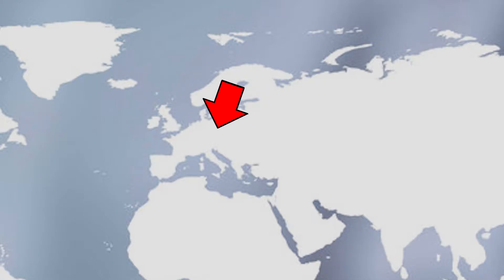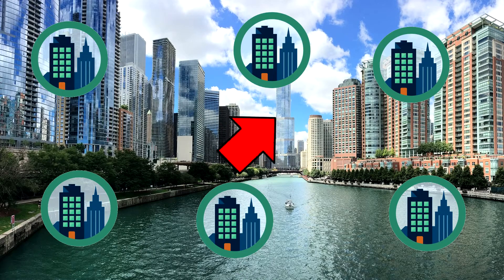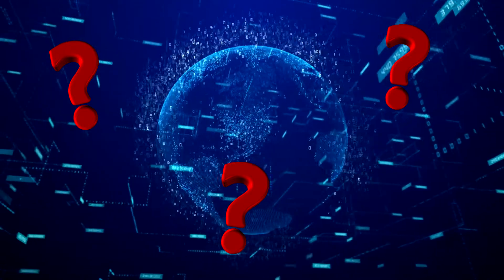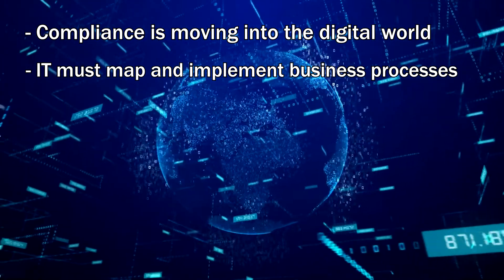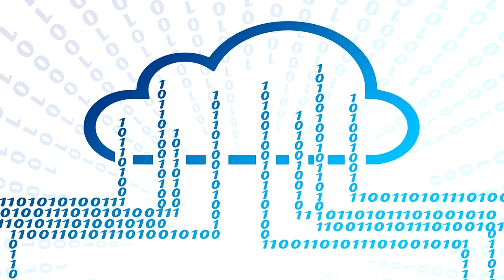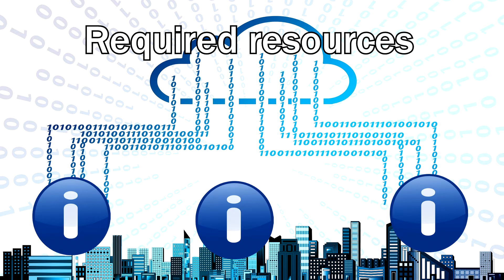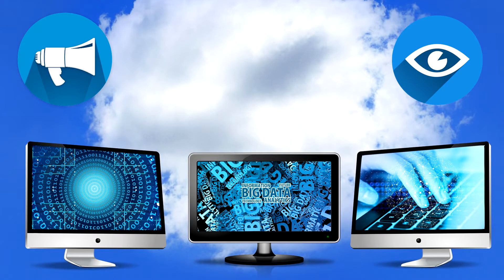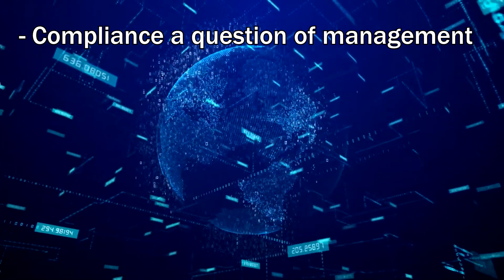IT Compliance vs. Corporate Compliance - Explained by SYDECON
Welcome to SYDECON. We care for your company's compliance with MDM Enterprise in the Cloud! You'll find the full explanation in text form here in the description below the links.

Explain your issue to us and together we will find the solution that best suits your company's interest! SYDECON offers more than just software. We implement MDM Enterprise Suite for you, but we do not leave you alone afterwards. Our trained consultants and expert software engineers are always available for you, with gumption and competence.

One might think that digital transformation takes place primarily in the area of ​​tension of IT compliance. However, numerous case studies of digital transformation show that this assumption does not go far enough. In the course of the digitization of previously analog business processes and workflows, requirements that were previously assigned to corporate compliance are also becoming important. With the digital transformation, the implementation of corporate compliance requirements and business processes are moving more and more into the digital world. IT must map and implement business processes and compliance requirements. This also applies to business processes that previously had no or only a minimal share of IT.

IT compliance and corporate compliance – the line becomes blurry
A bank that wants to set up a new process to combat money laundering should serve as an example of this implementation of corporate compliance requirements via IT. According to the Money Laundering Act, banks are obliged to combat the misuse of their financial services for money laundering. In doing so, banks implement a comprehensive package of measures that include, for example, identity checks of individual and corporate customers, recording and evaluation of money laundering risks and a review of customer behavior with regard to suspicious behavior patterns.

Even if workflows and workflow components of the processes in banks are already supported by IT systems today, considerable resources are required to monitor the countless transactions. Based on big data analysis techniques, banks monitor transactions and risks in real time. This increases their transparency vis-à-vis law enforcement and supervisory authorities. At the same time, resources are saved as fewer employees are required to monitor transactions. If the bank relies on a cloud solution, the computing resources available for the analyzes can also be scaled to a high degree and thus a high degree of flexibility with regard to possible increasing demands on the IT infrastructure.

Regulatory Compliance is a question of management
In view of far-reaching technological and organizational changes, compliance with regulatory requirements seems to be primarily a question of management and process design. Since compliance requirements are automatically integrated into the user interfaces in the form of rules, the user is already in a compliance framework in which the implementation of a large part of the rules has already been incorporated.